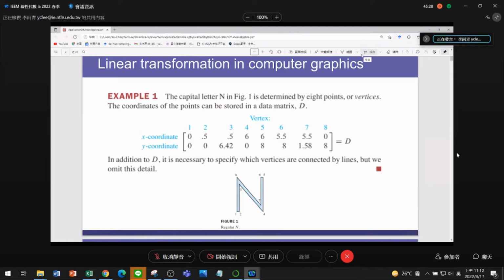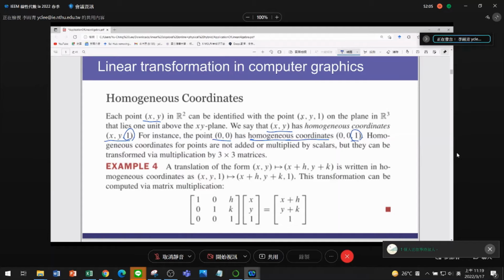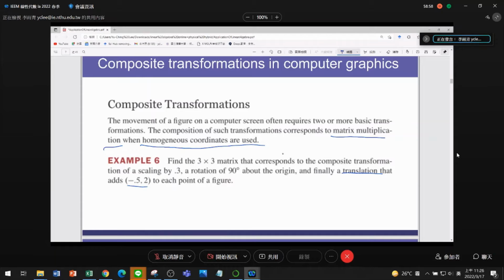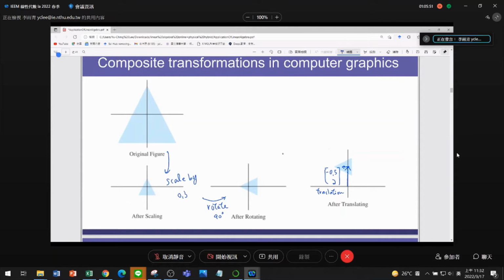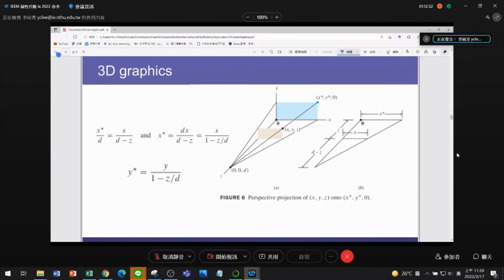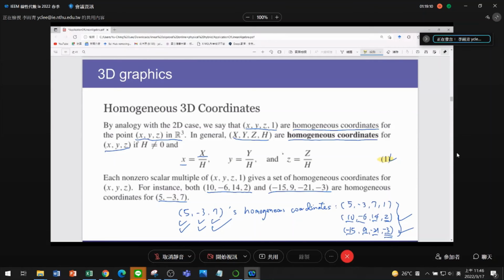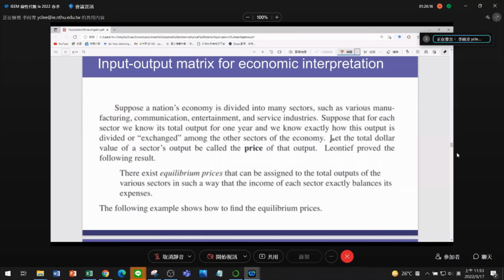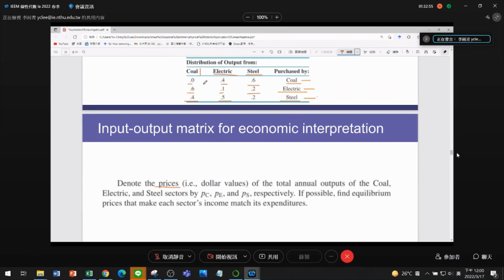0317線性代數